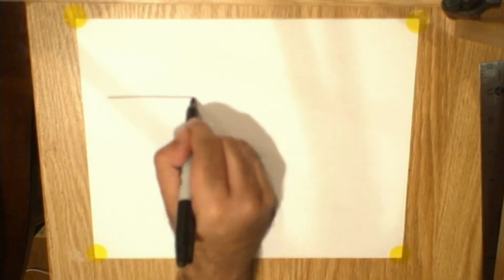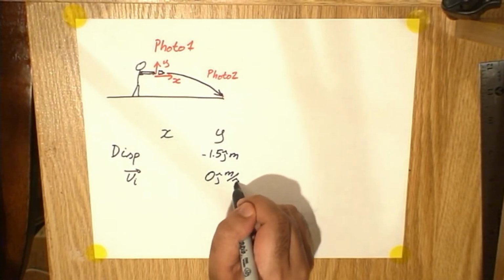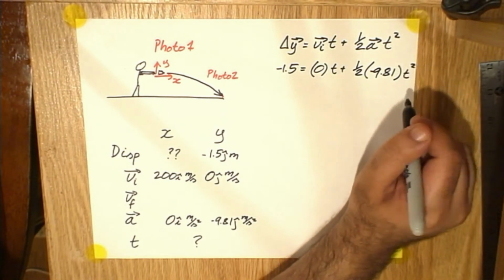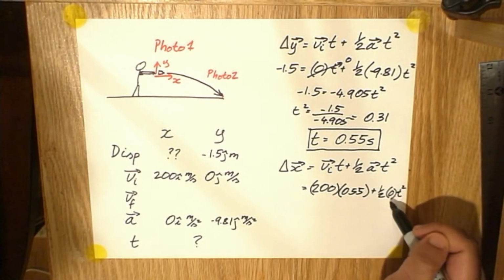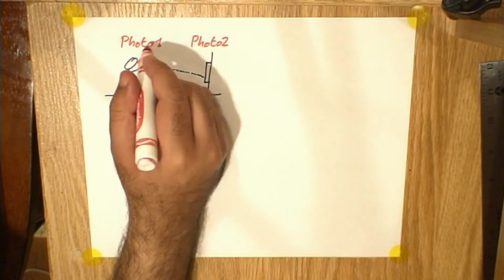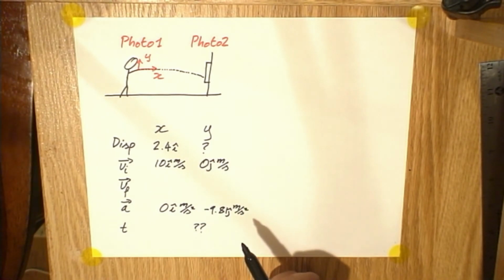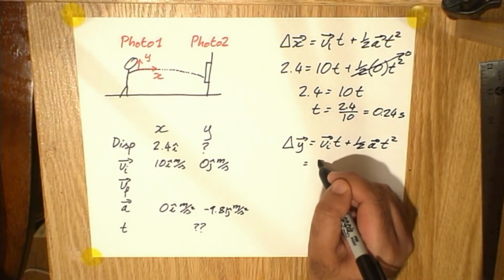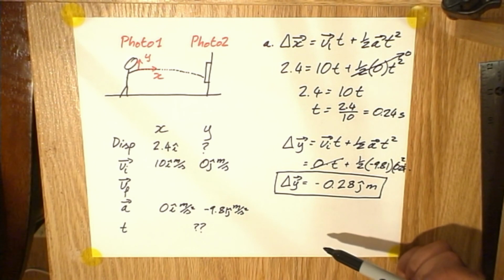PY103 - HW4 Solutions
00:05 Ch. 4 #33
05:19 Ch. 4 #35